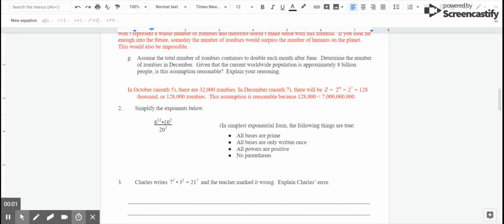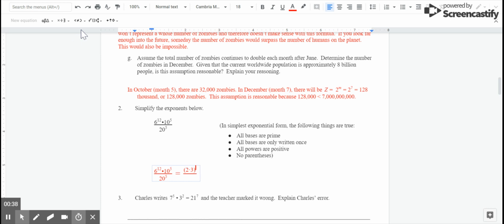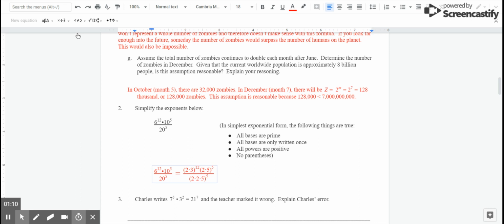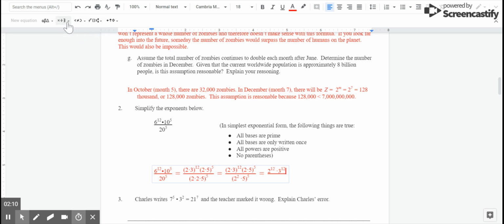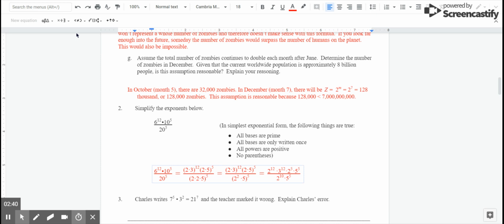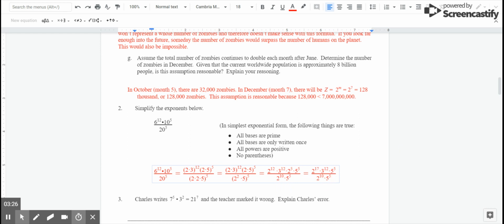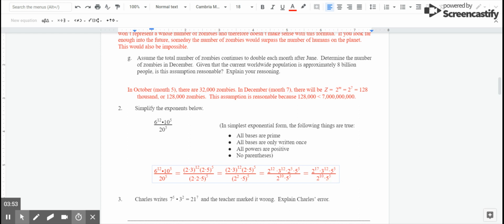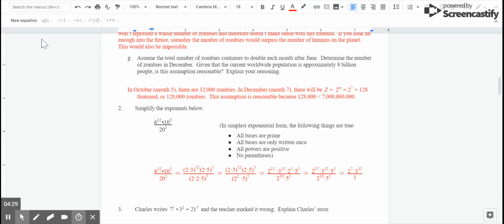#2 Exponents and Scientific Notation Test Review Answer Key